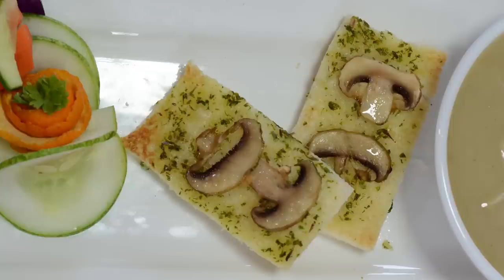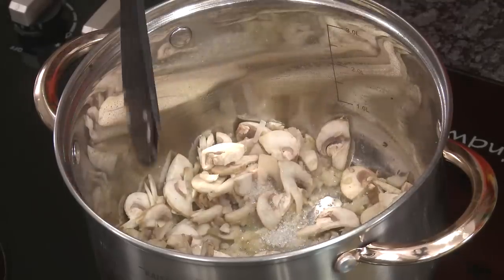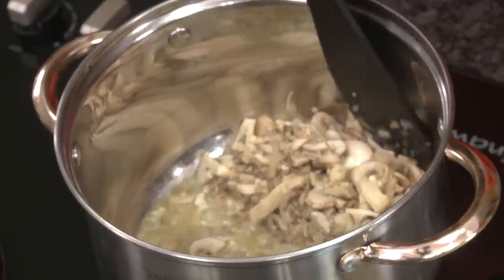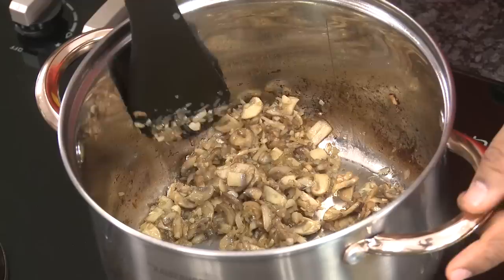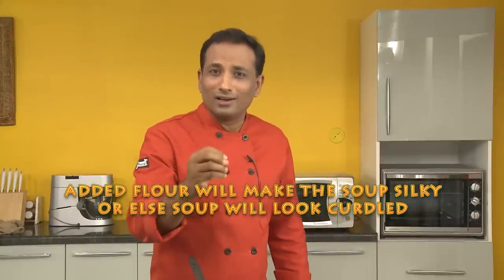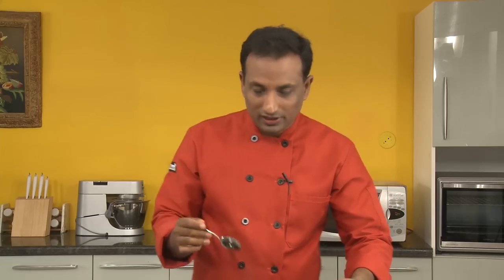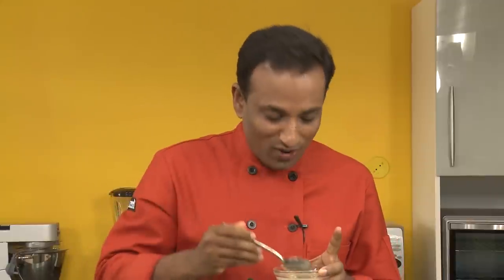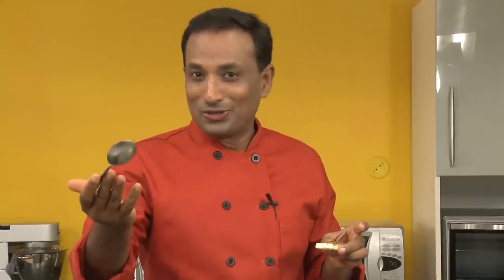Cream of Fresh Mushroom Soup - By Vahchef @ vahrehvah.com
Cream of mushroom soup is a simple type of soup where a basic roux is thinned with cream or milk and then mushrooms and/or mushroom broth are added. It is well known in North America as a common type of condensed canned soup

Ingredients:
MUSHROOMS          1 C
CHOPPED GARLIC            1 TBS
CHOPPED ONIONS                     ½ C
SALT
SUGAR             1 PINCH
FLOUR             ½ TS
THYME            ½  TS
LEEKS              ½    C
CHICKEN STOCK    3C
 BUTTER          TBS

METHOD

In a pan heat the butter, add chopped garlic, chopped onions, and salt, add mushrooms, and sauté them, add pinch of sugar, cook for some time in a slow flame.
Add dry thyme, flour, and chopped leeks; add chicken stock, boiled for 15 minutes, once cooled blend and transfer in to the same bowl.
 At last condition the cream with some hot soup and add it into the soup.